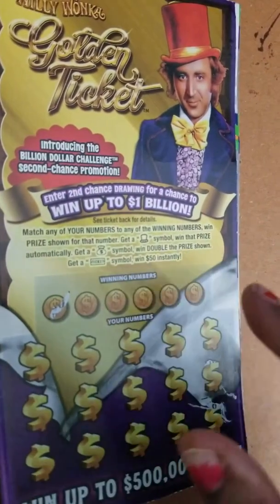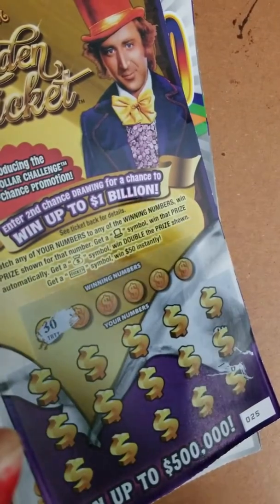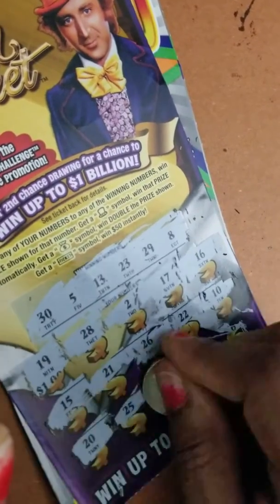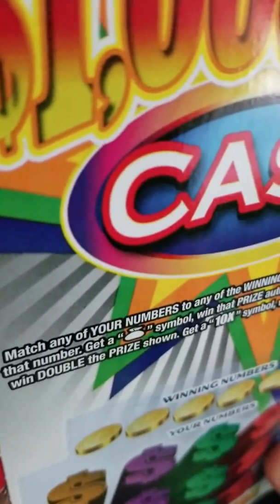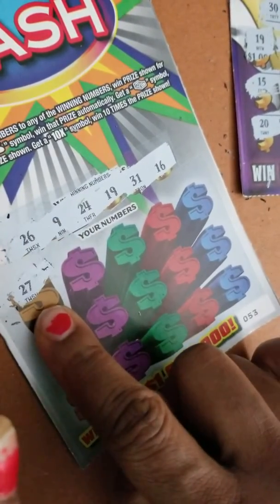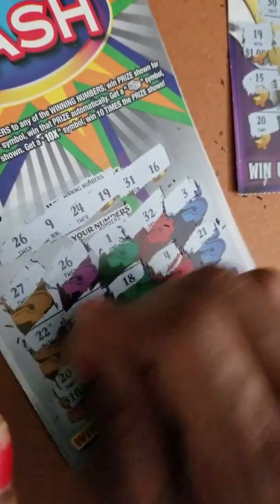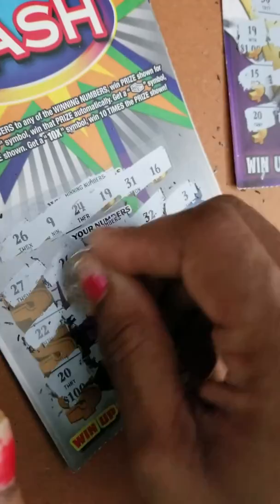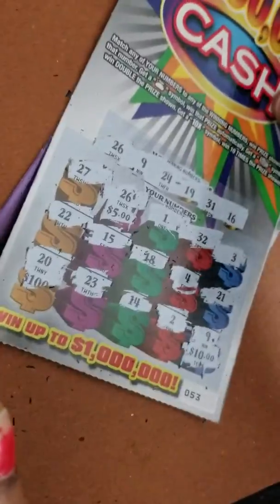Winning Illinois scratch ticket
Finally got an instant win